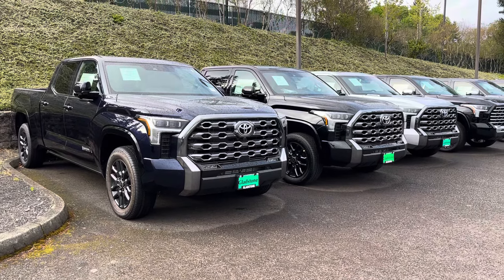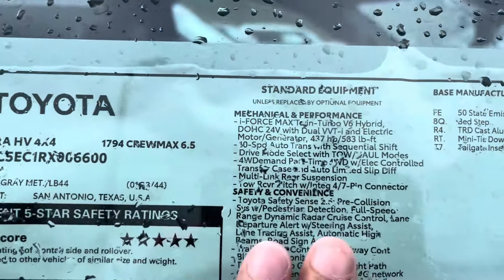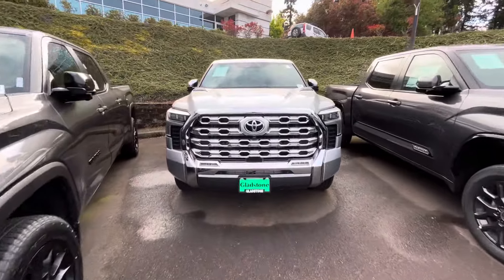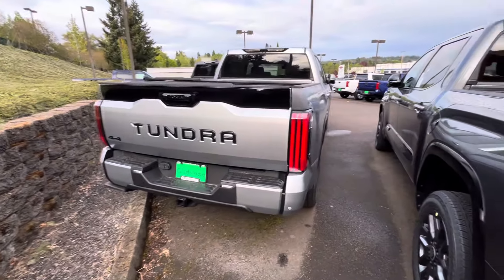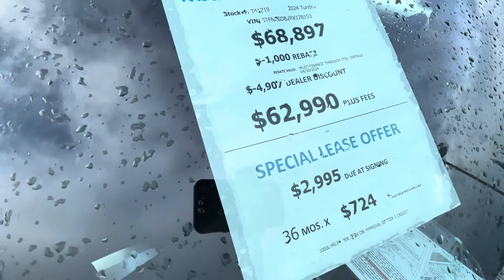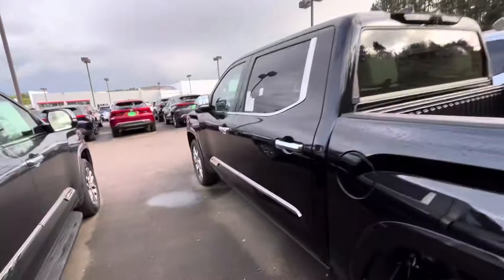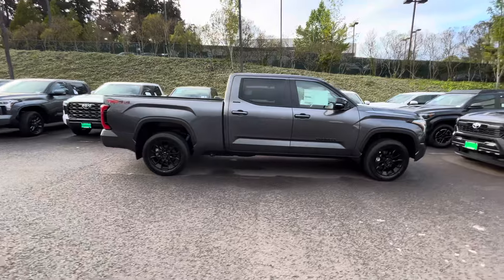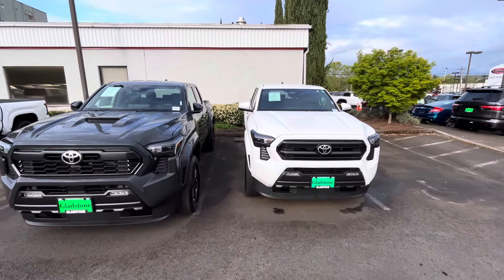2024 Toyota Tundras Thousands OFF and Toyota can’t give them away 2024s 9,200 off msrp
2024 tundra’s not selling as fast as dealerships would like plenty of off-road tundra models, which is nice, because really haven’t seen a lot of these lately !